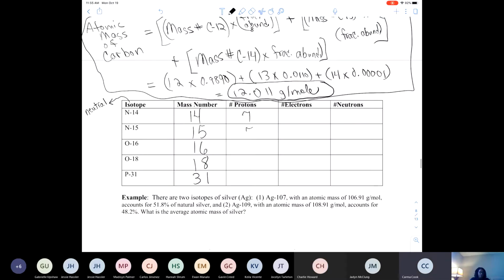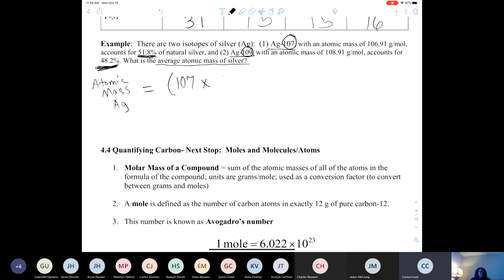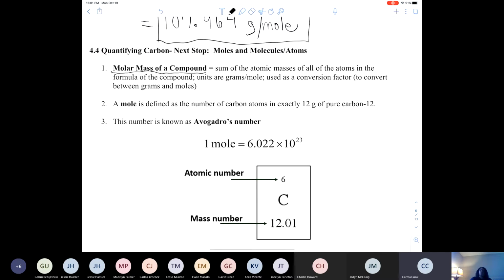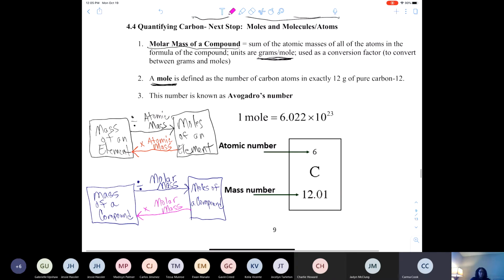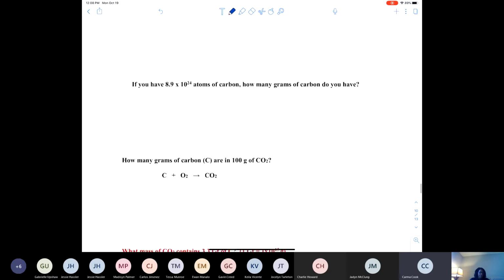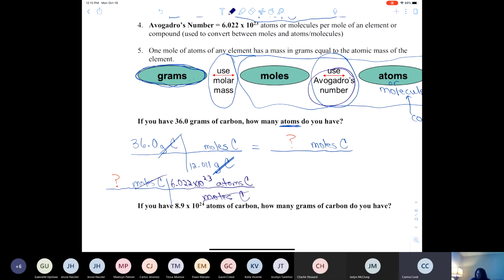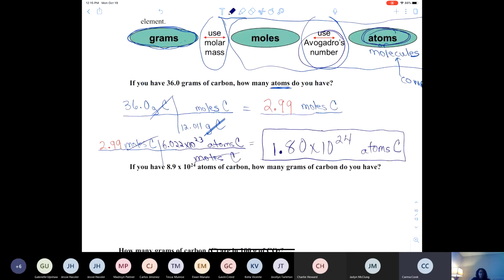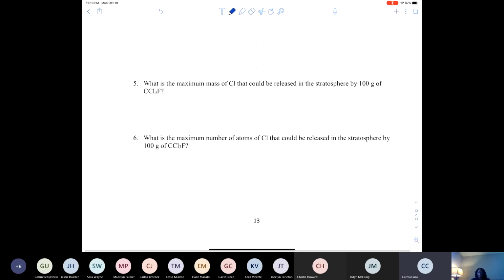Partial Lecture 101920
started the recording late; sorry!!